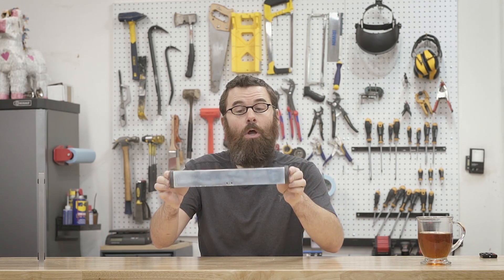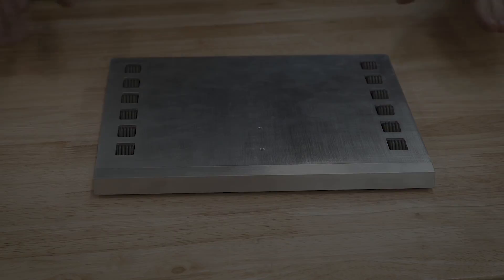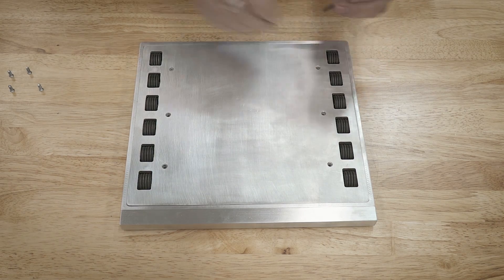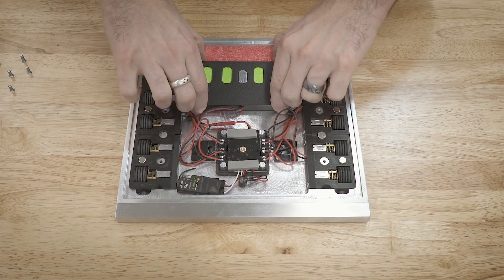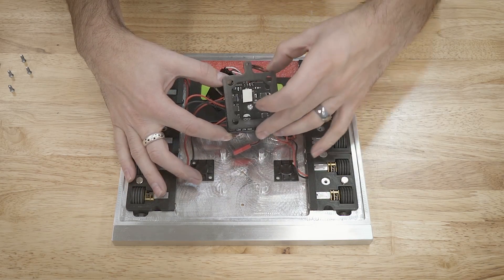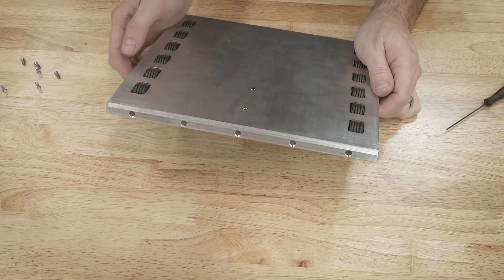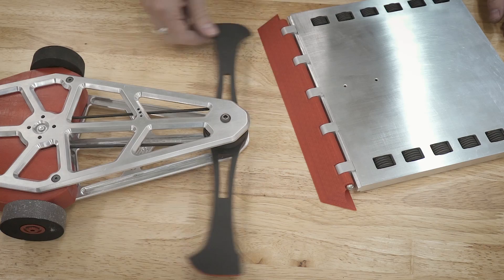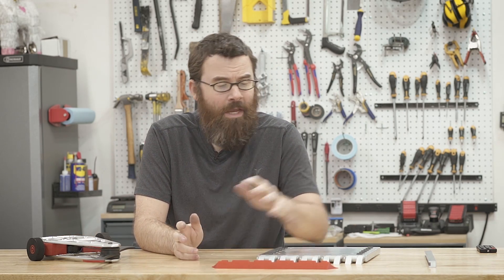Low Low Man - Overview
Low Low Man is quite possibly the thinnest and lowest beetleweight combat robot ever made.  From the floor to the top of the wheels it's only 20mm tall, and the aluminum billet body is only 14mm thick.  It's a 12WD control bot with a custom ESC made specially for Low Low Man by EndBots.  Check out this overview video for everything you wanted to know about the lowest beetle around.